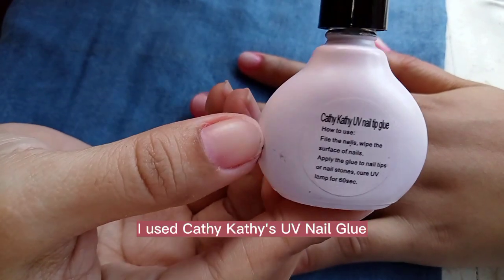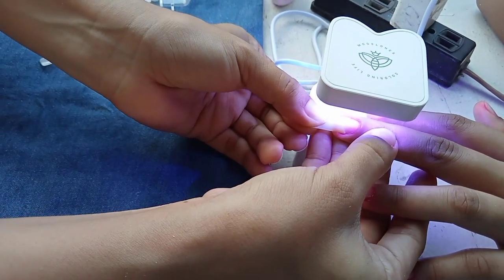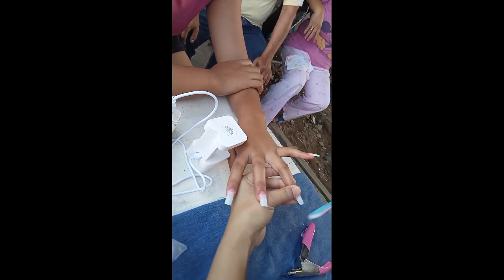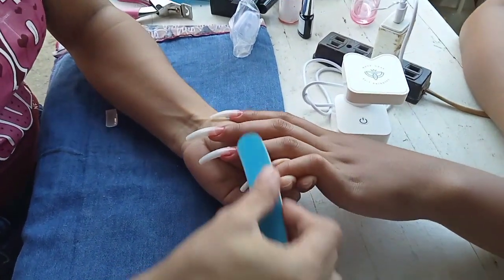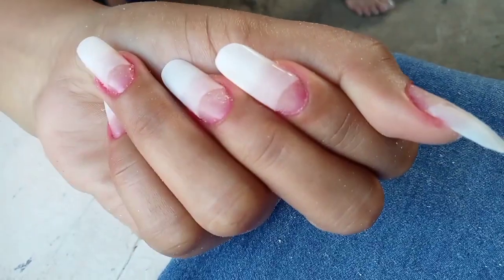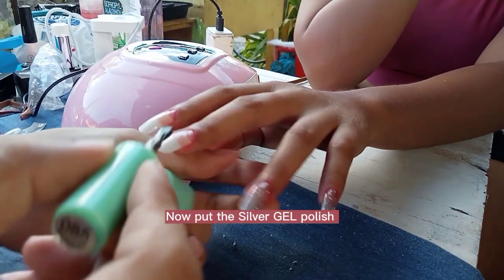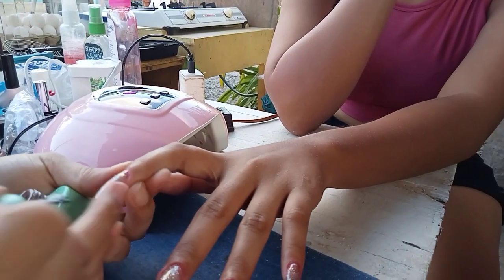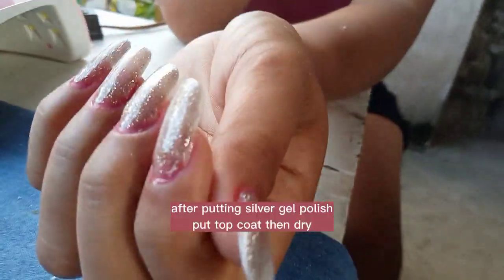Manicure with Nail Tips Extension And UV GEL Polish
Hi I'm Eunice Sacayan from Philippines a single mom and I have a son living with me.

I want to share with you our life here in Philippines.
This time I'm doing homeservice gel manicure with Nail Tips Extension 💅